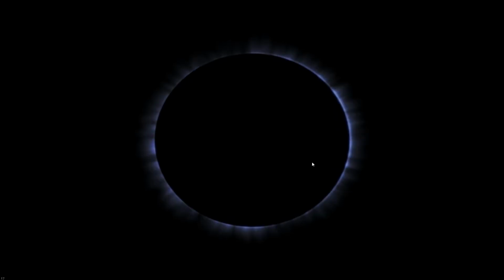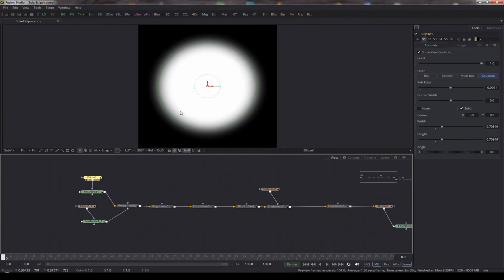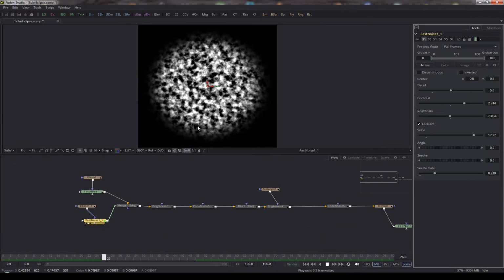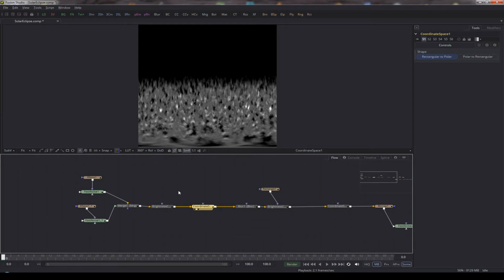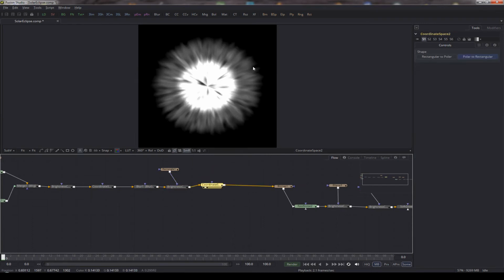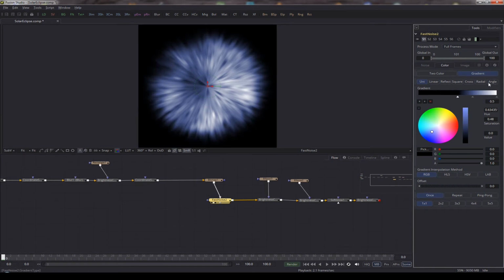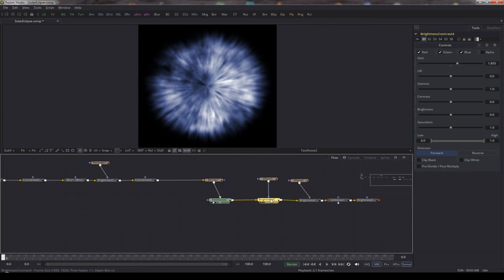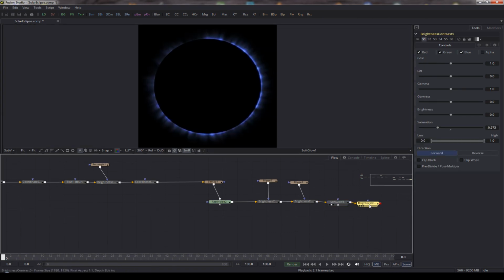Q'nD tutorial Blackmagic Design Fusion 9: SPECIAL: How to create a solar eclipse!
To mark the occasion of today's solar eclipse (august 21st 2017) I decided to create a Quick 'n Dirty tutorial for you on how to create a solar eclipse in Fusion. I hope you enjoy it.